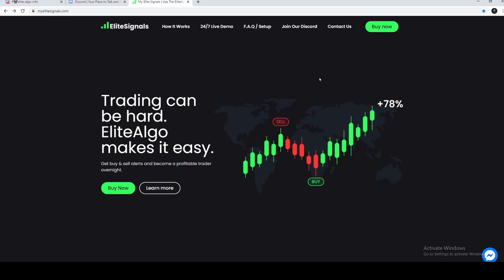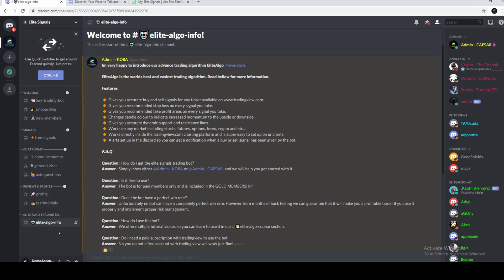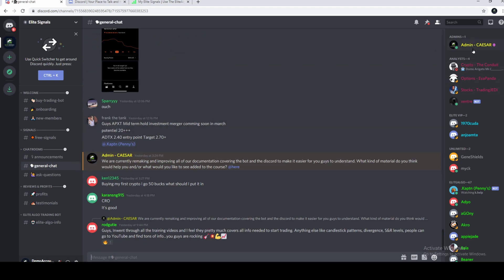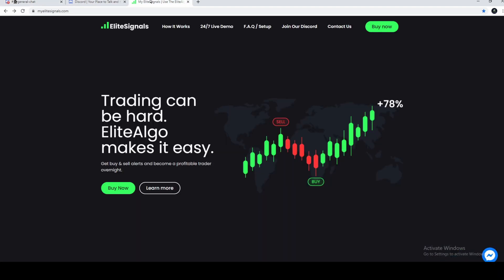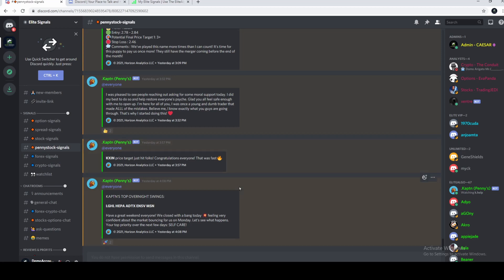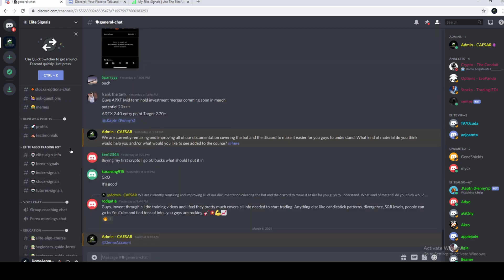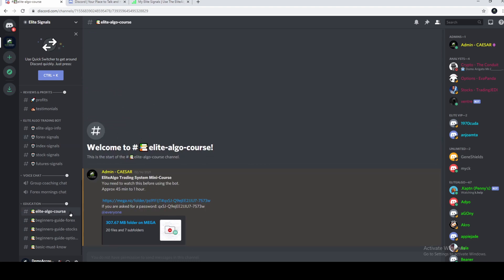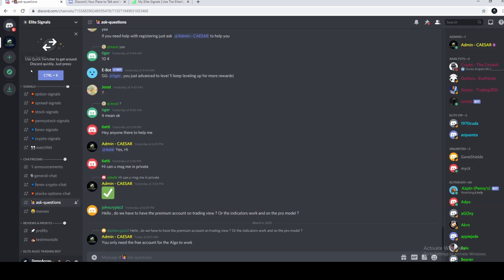How to Use Discord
This guide will show you how to use and navigate the Elite Signals Discord community.